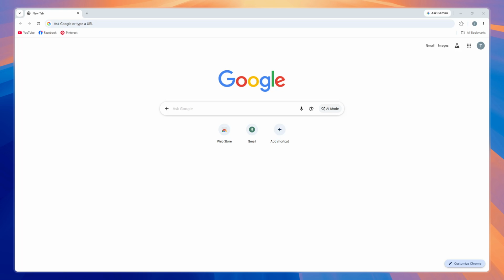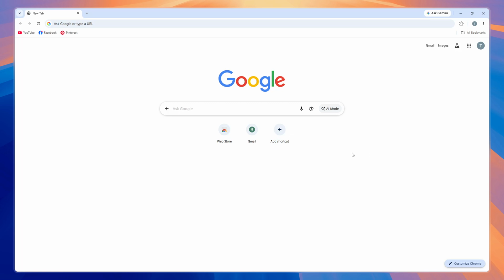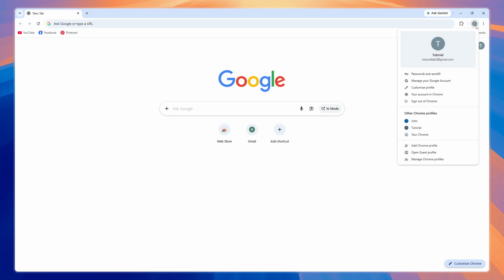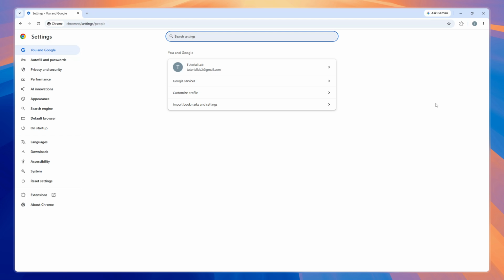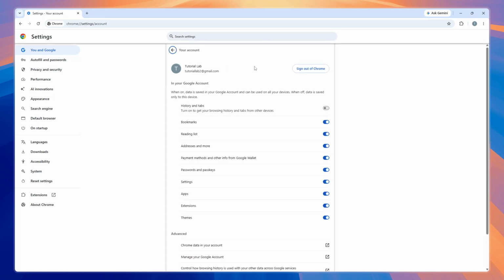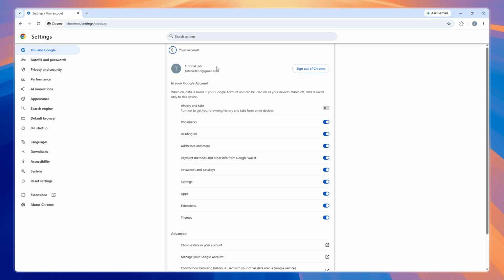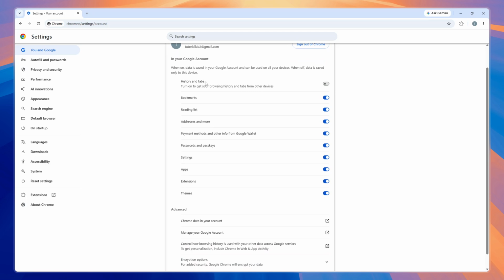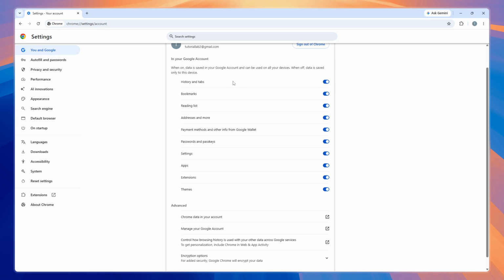How To Sync Tabs Across Devices In Chrome | Tutorial 2026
By the end of this video, you’ll know how to sync Chrome tabs between devices, setup Chrome tab synchronization across multiple devices, enable Chrome tabs on different computers, cross-device tab sharing in Google Chrome, access Chrome tabs from another device, link Chrome tabs on phone and computer, get Chrome tabs to sync automatically, manage open tabs across all Chrome devices, troubleshoot Chrome tab sync issues, share browser tabs in Chrome desktop mobile, connect Chrome tabs across Android iOS desktop, easily synchronize tabs using Chrome settings